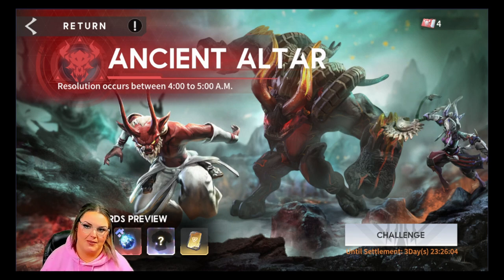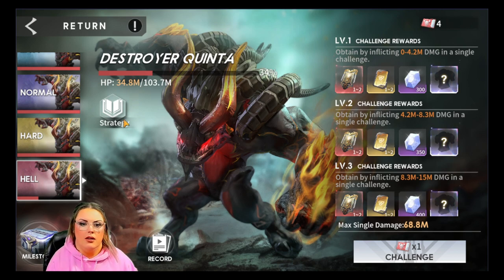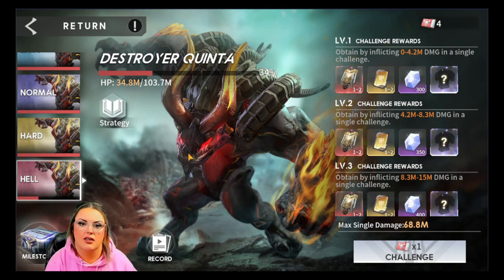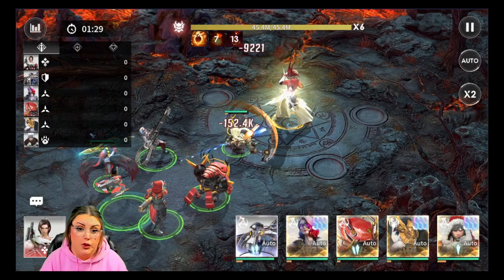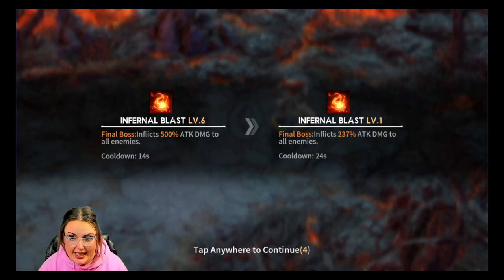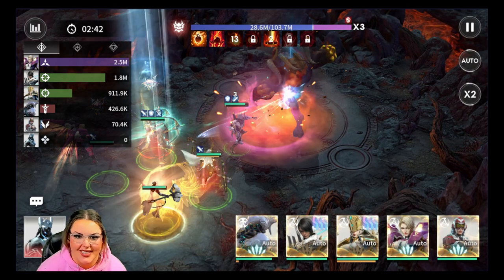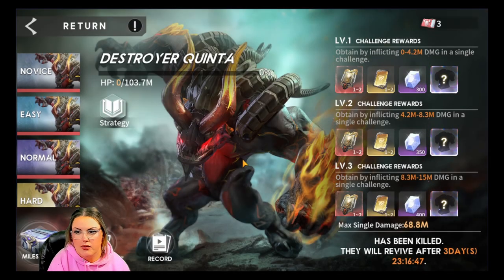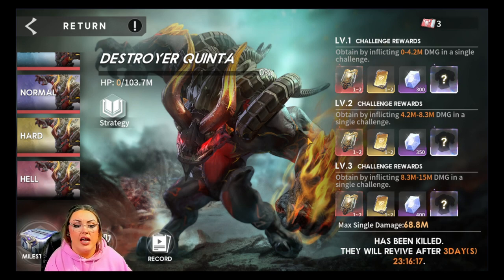Ancient Altar Showcase Review Guide Eternal Evolution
Use one of my Sponsored Game Download Links to start a game!

🥰 Gaming Chair

🥰 Green Screen